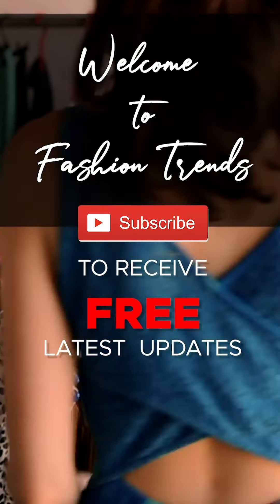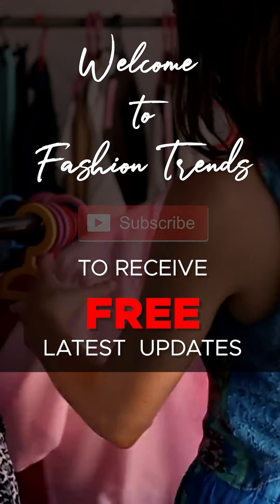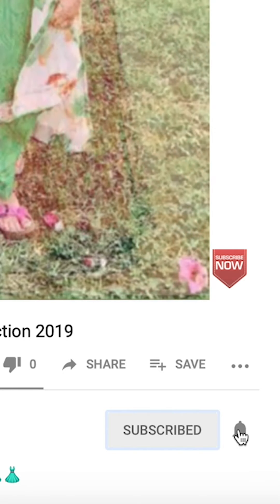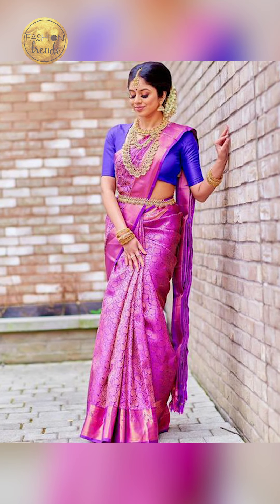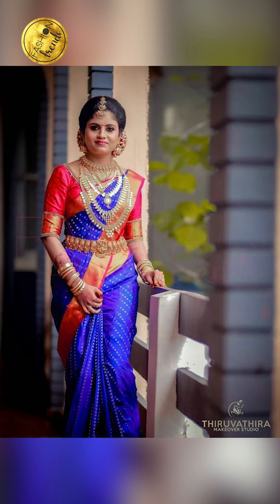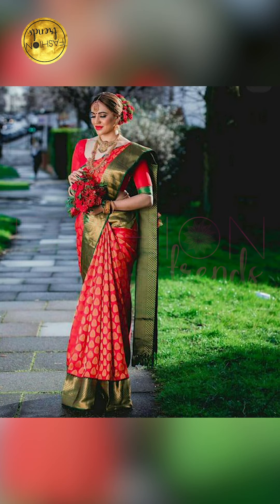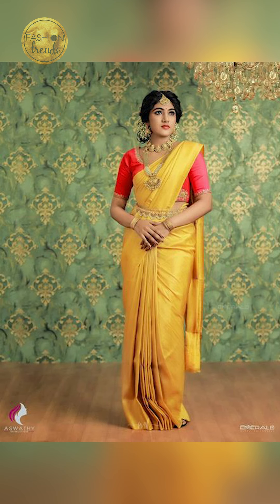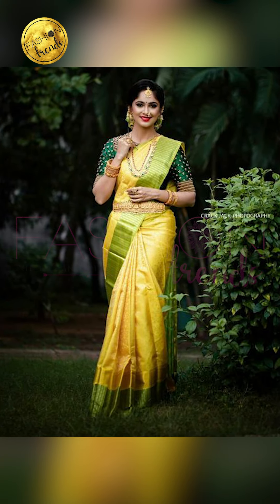KANJIVARAM PATTU SIK SAREES for wedding,Contrast sarees with blouse designs,Mix N Match saree blouse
Dealsure Women's Multicolor Banarasi Saree
C J Enterprise Women's Kanjivaram Silk Saree Pure
Rajnandini Women's Silk Kanjivaram Rich Pallu Zari
neeah women's banarasi art silk saree(nee-s173)
Ek-Pal Women's Silk Blend Saree
MSRETAIL Silk with Blouse Piece Saree
Firstrack Enterprise Women's Kanjivaram Art Silk
C J Enterprise Women's Kanjivaram Silk Saree

KEY